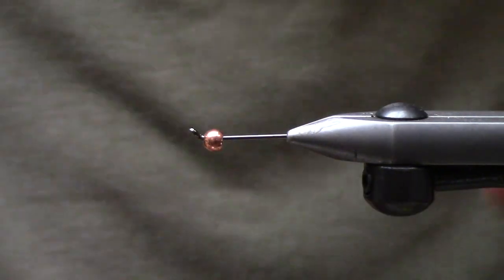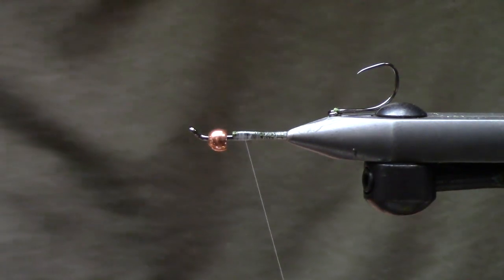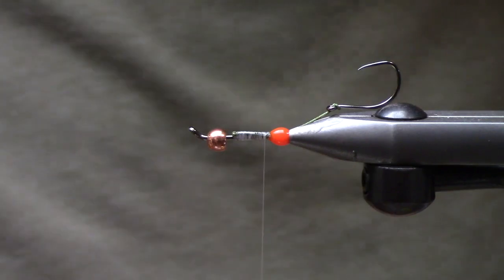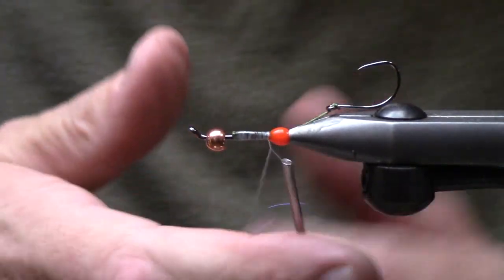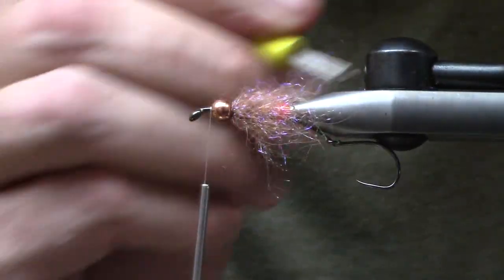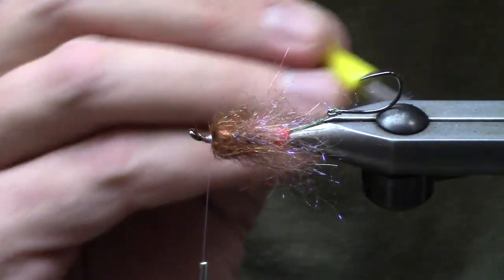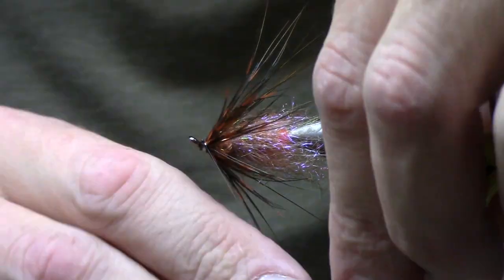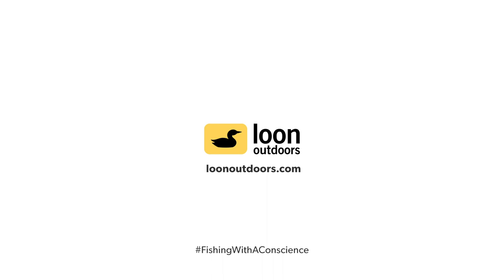Fly Tying Tutorial: Repeat Offender October Caddis Swing Fly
Our favorite flies strike the perfect balance between simplicity and ingenuity.  If you're looking for a new spey pattern that can be tied using materials that are probably already on your tying desk, then the Repeat Offender is for you.  It's an awesome little fall pattern that comes together quickly and can be sized down for trout spey, or sized up for steelhead.